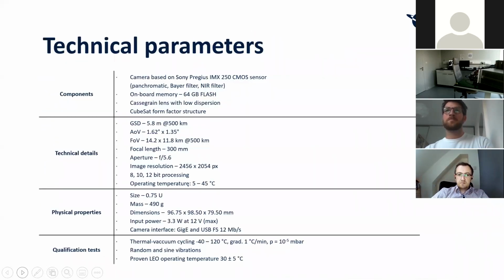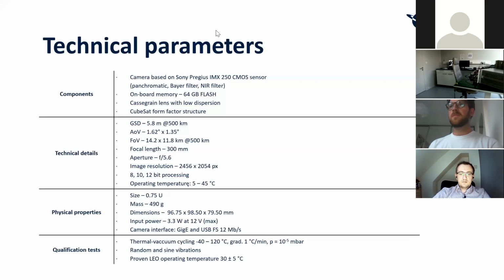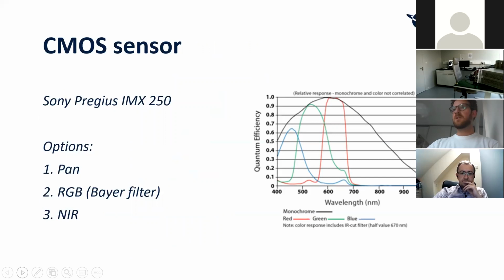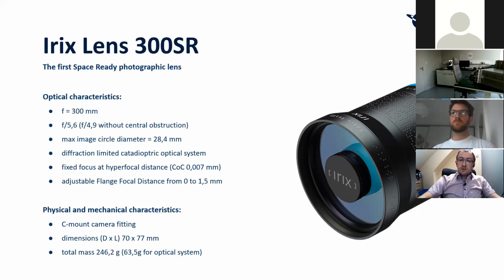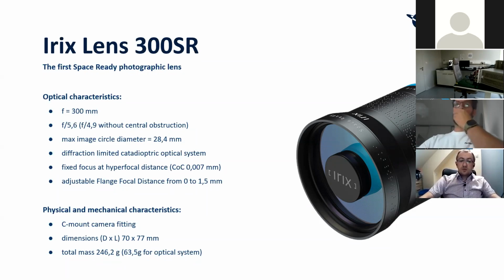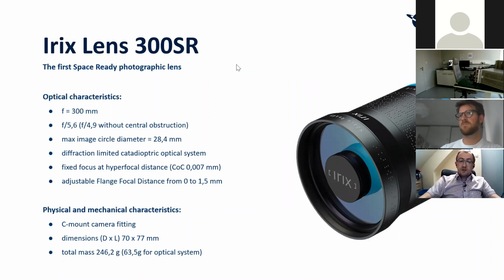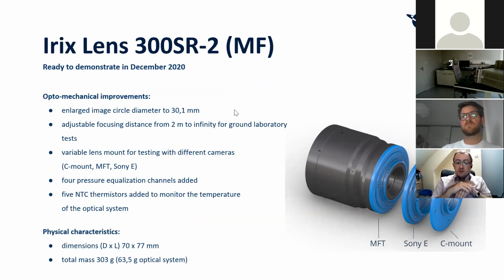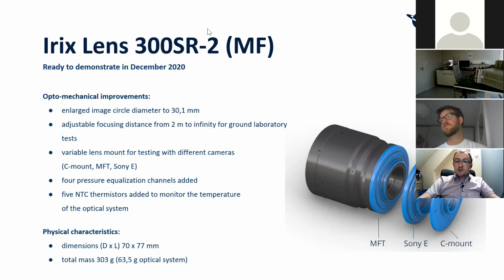Educational webinars - Session B - What makes a great optical payload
SatRevolution is happy to invite you to a series of informational sessions (only 30 minutes long!), organized by our team and the team of our partners.

This webinars has been recorded during Small Sat Conference 2020 this is way session is different in title and during webinars record.